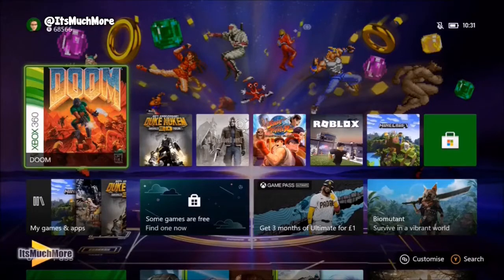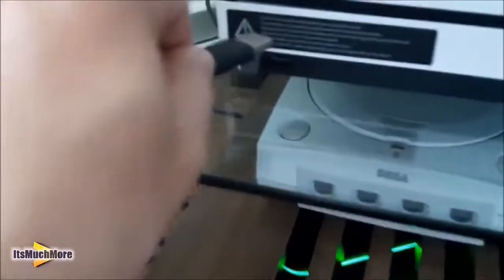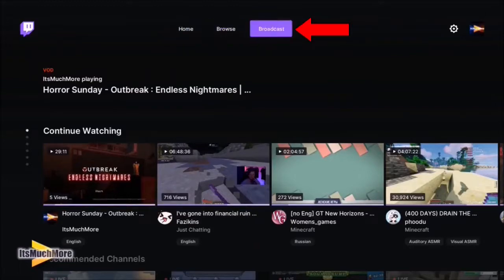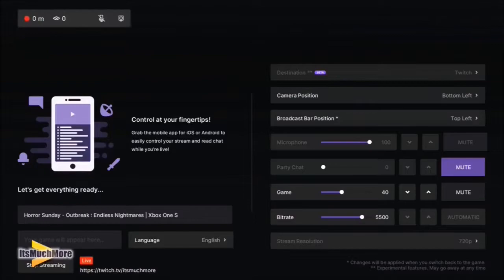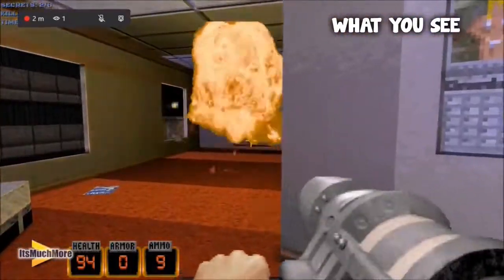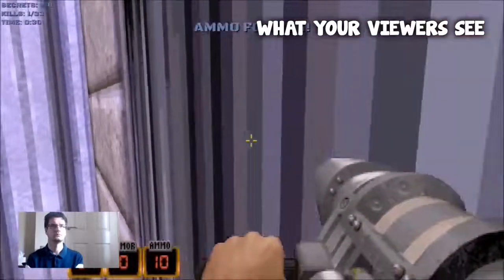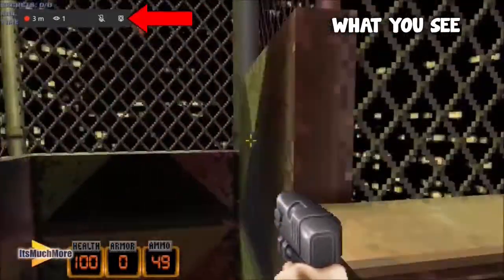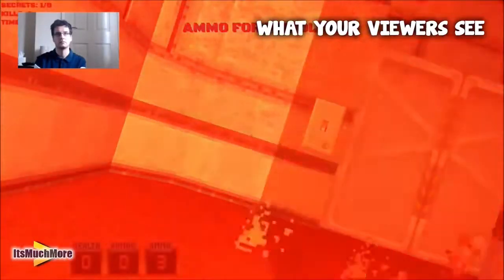Use a Webcam on XBOX One | Twitch App | No OBS *UPDATED*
This is an updated version of our video where we show you how to use a Logitech C920 webcam on Xbox One S using the Twitch App (No OBS or Mixer or a computer required)

The method has since changed so please follow these inscructions or the pinned comment:

Turn xbox Console on
When loaded onto dashboard insert USB cam to front of console

Load up the game you wish to stream
Press the Xbox Button on your controller
Scroll along to the Capture & share tab
Scroll down to 'live streaming'
Scroll down to camera options to manage your webcam
Press camera on to enable camera
Press go live now

or

Load the Twitch App from the Apps folder
Sign in to Twitch
Press broadcast
Press xbox button on your controller (or follow on screen instructions)

So many of you asked for an updated video so we have done this for you, this has been tested on an Xbox One S using the latest version of the Twitch App, which can be downloaded from the Microsoft Store on Xbox.